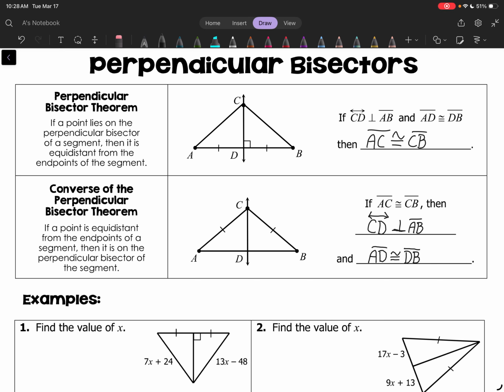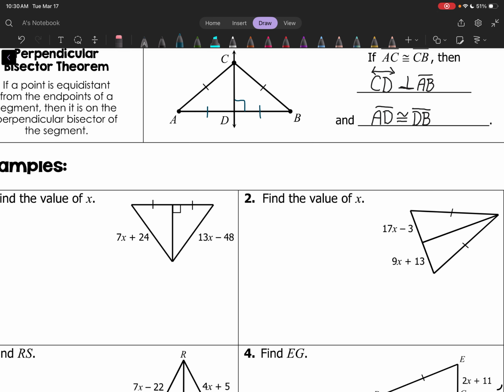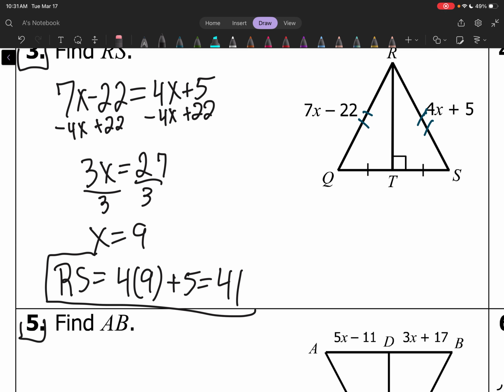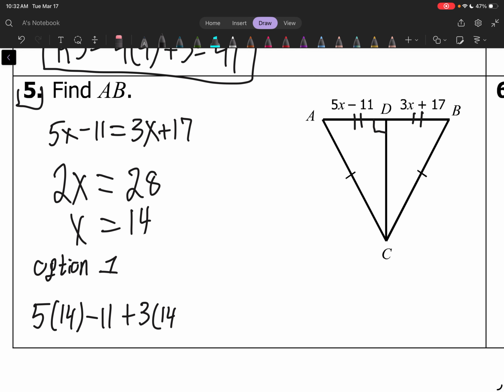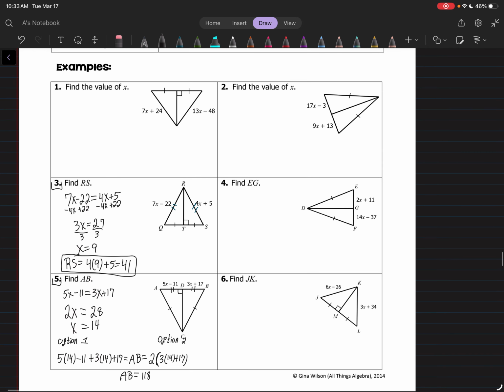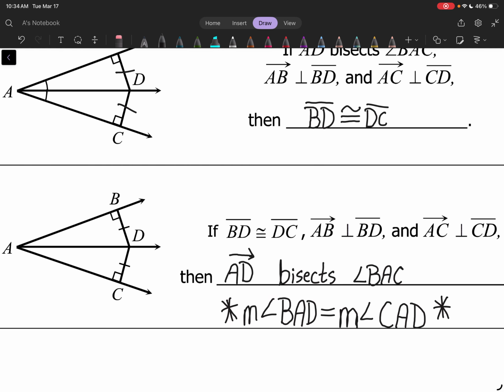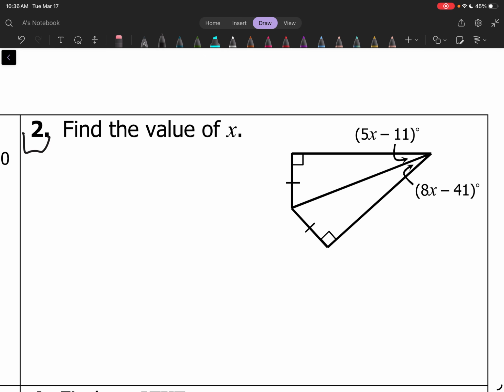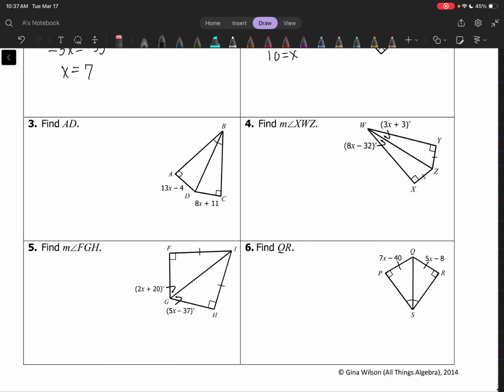Math 2 Unit 4 Lesson 6: Perpendicular and Angle Bisectors